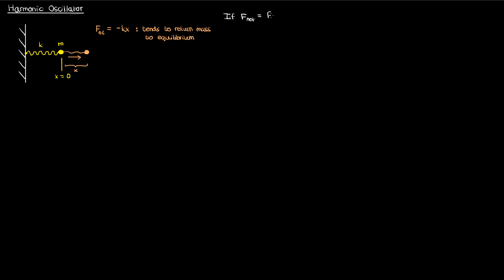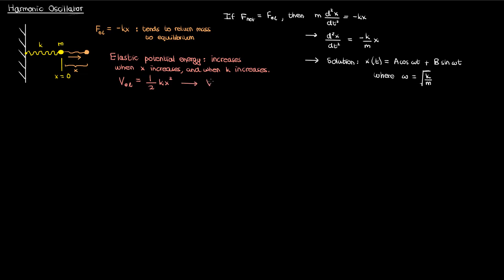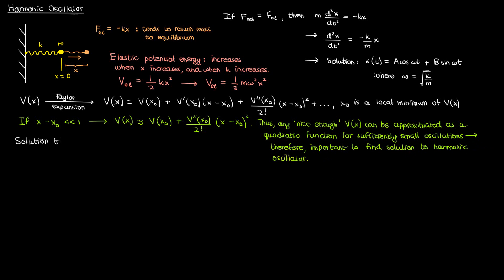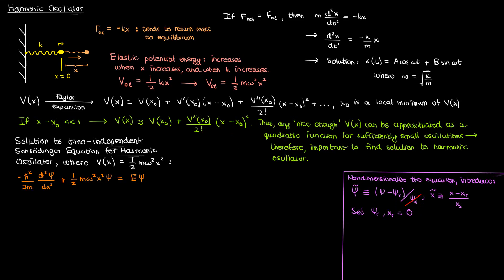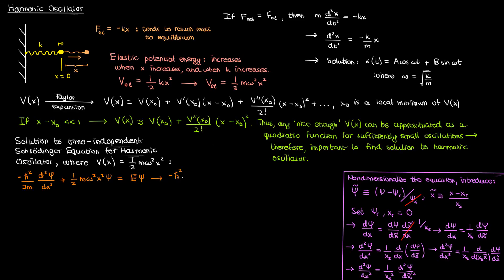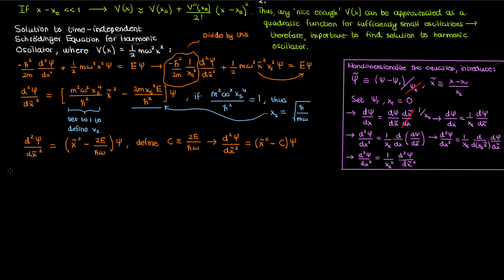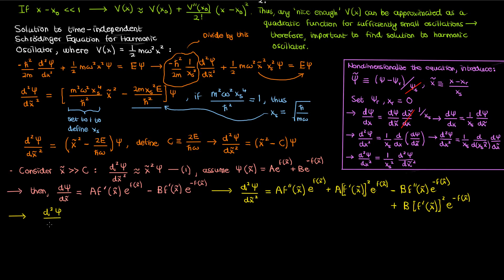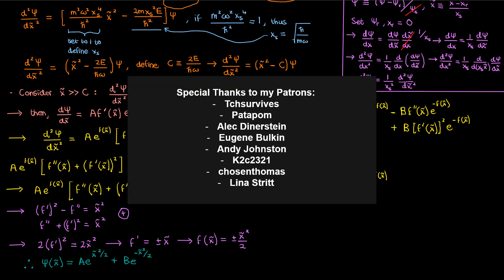The Quantum Harmonic Oscillator Solution | Schrodinger Equation | Part 1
In this video, I introduce the QuantumHarmonicOscillator and begin to find the solution to the time-independent SchrodingerEquation for this system!

Special thanks to my Patrons:
Tchsurvives
Patapom
Alec Dinerstein
Eugene Bulkin
Andy Johnston
K2c2321
chosenthomas
Lina Stritt